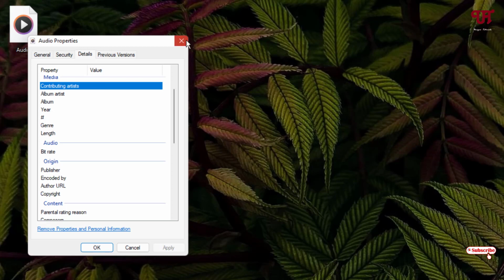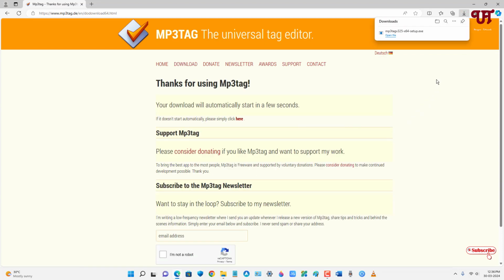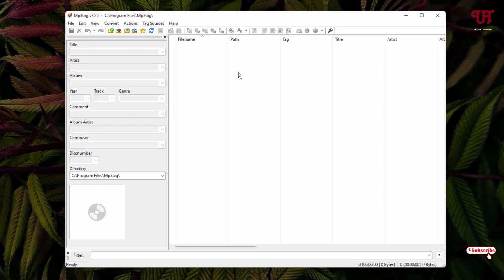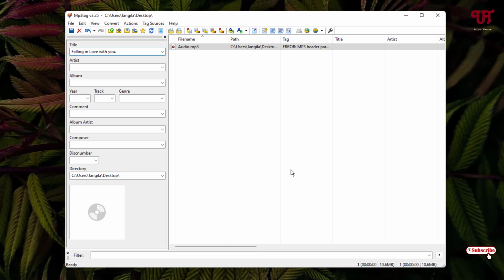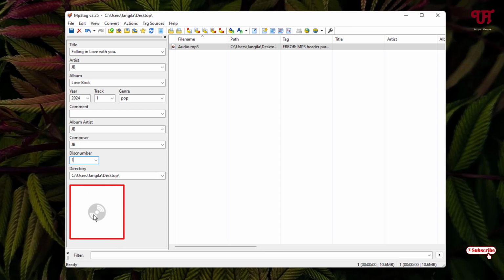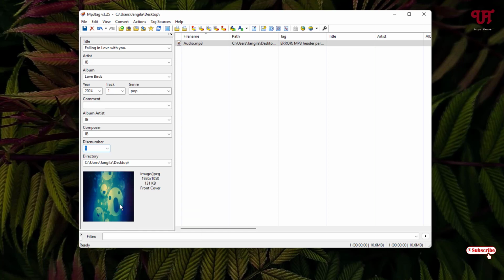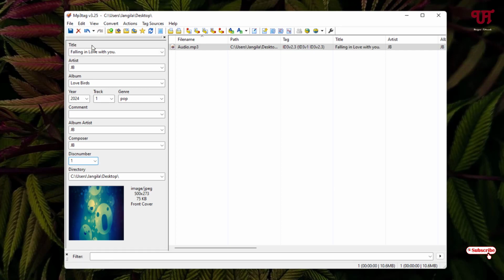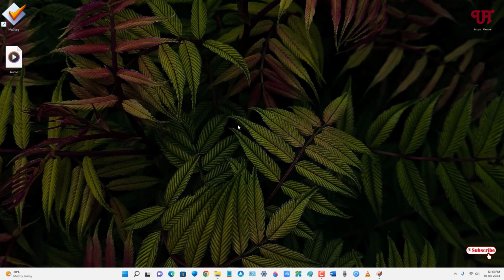Best free software to Edit Metadata or Details of any Audio files in Windows computer.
This video tutorial is all about Best free software to Edit Metadata or Details of any Audio files in Windows computer.